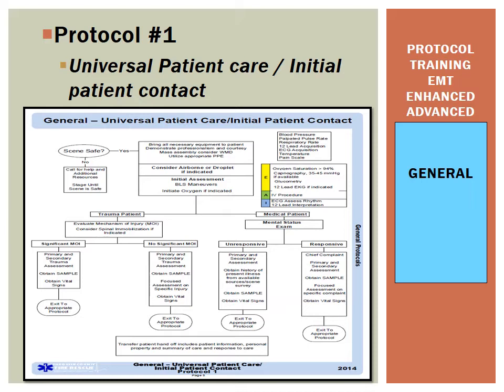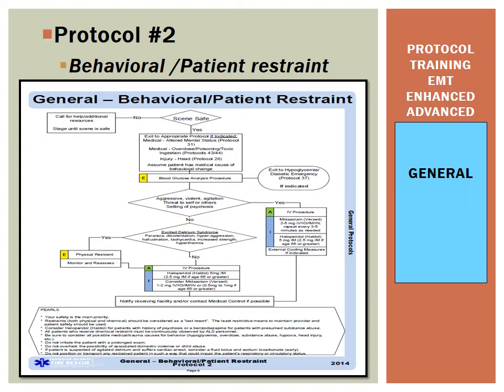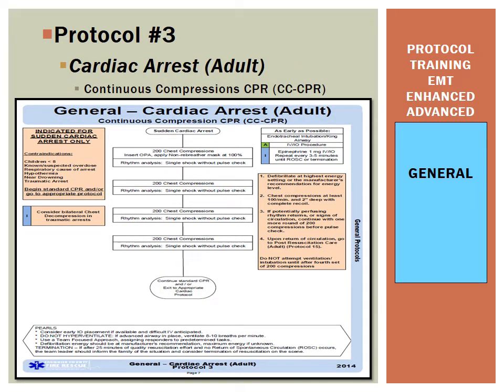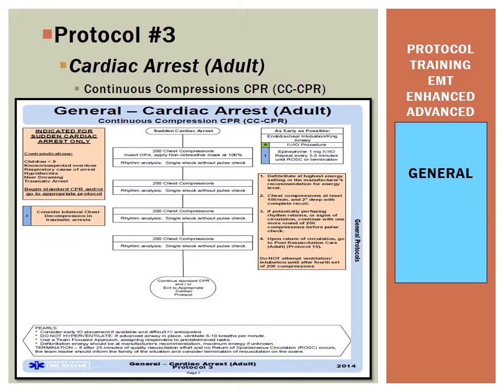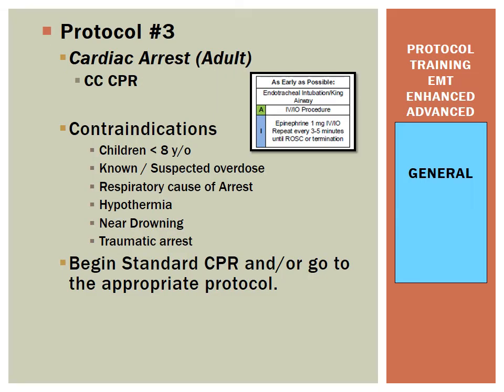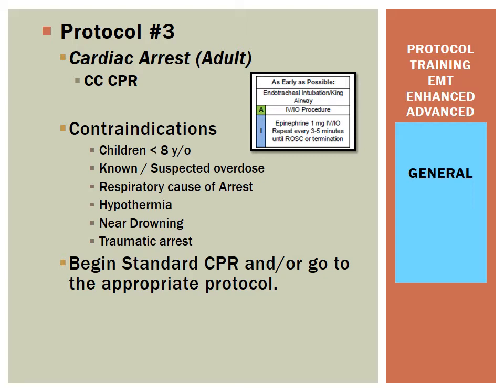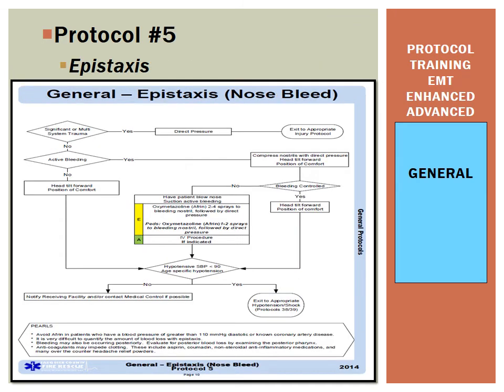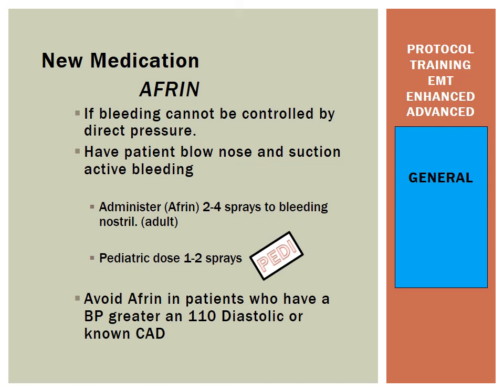Protocol MODULE 2 Part A